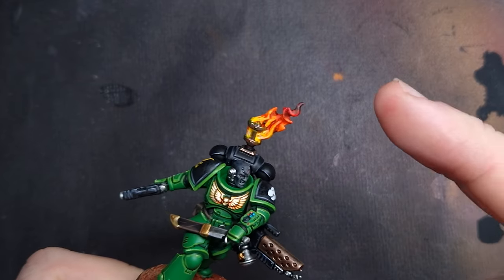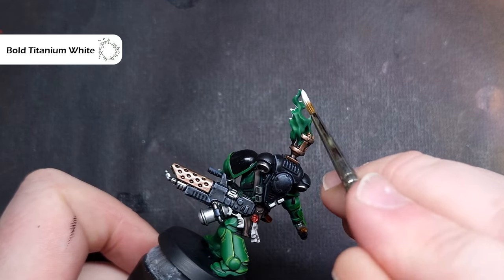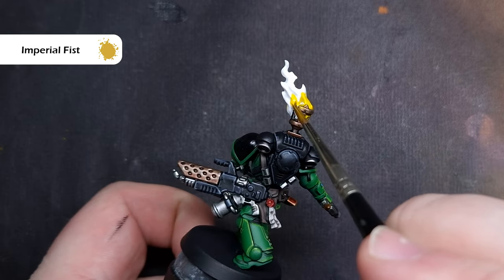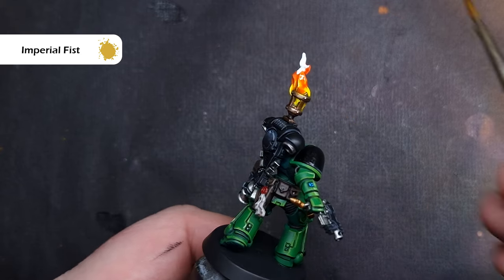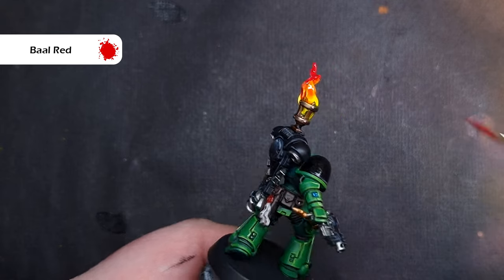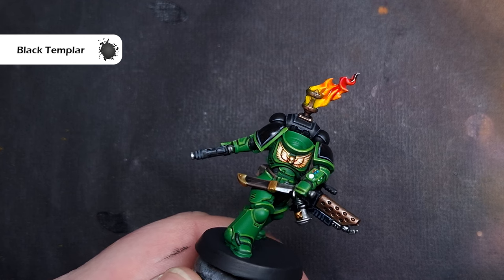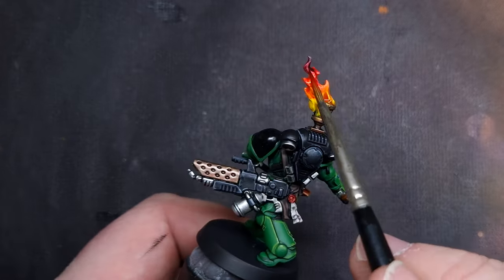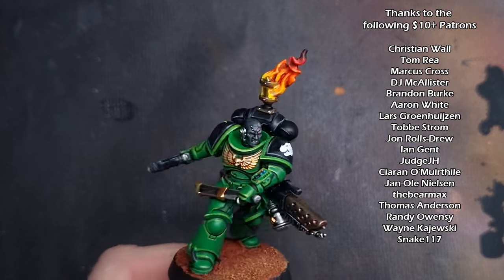Mind-Blowingly SIMPLE Trick to Paint Awesome Fire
In this video, I will show you a mind-blowingly simple technique to paint fire, that will take you less than three minutes to do! I really enjoy simplifying techniques which can be quite daunting at times, and help you get great results! Let me know down in the comments how you get on!

Paints Used:

Primer: Any

Imperial Fist Yellow
Baal Red
Magmadroth Flame
Black Templar
Dorn Yellow